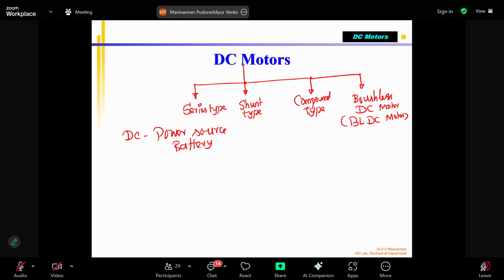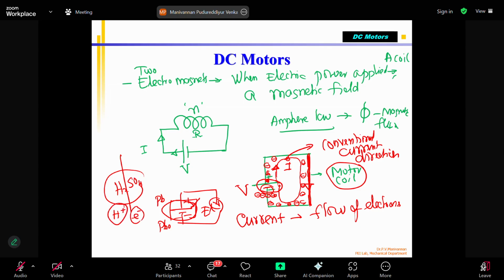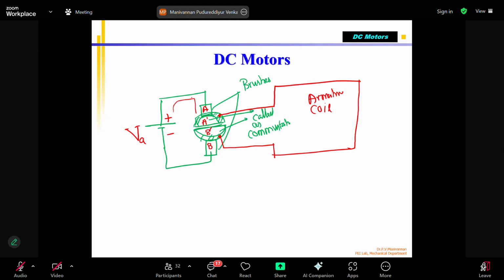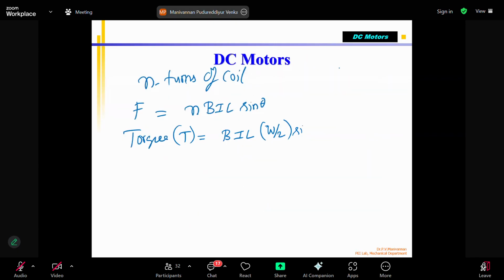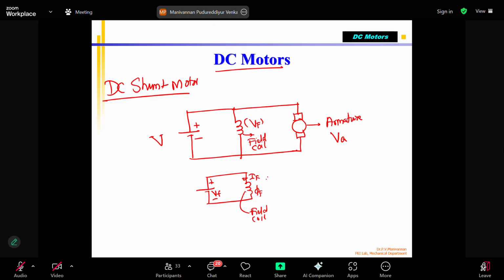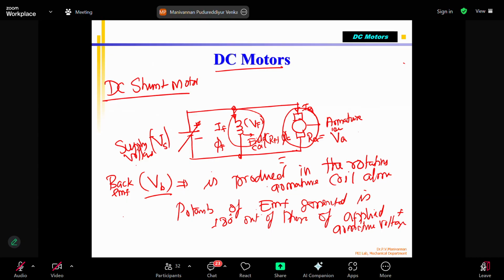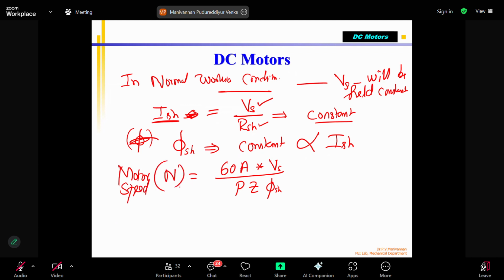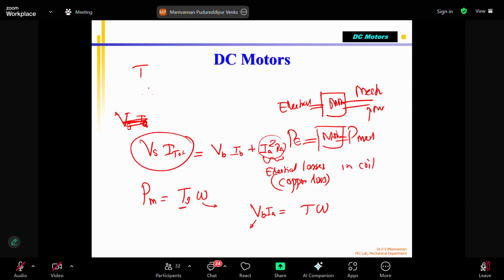Video_9_110225_ME5010W_Hybrid and Electric Vehicle Technology